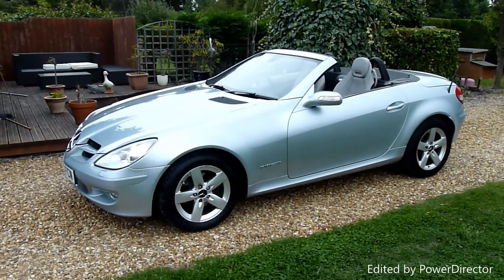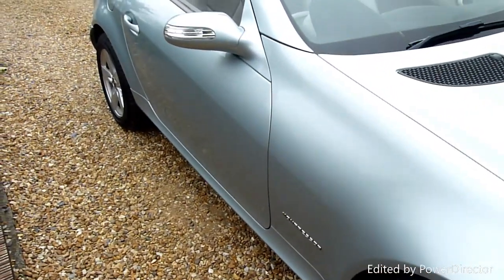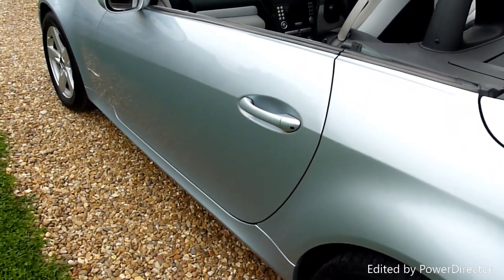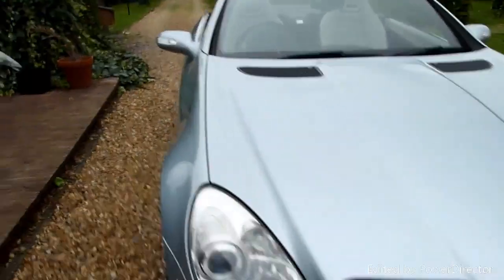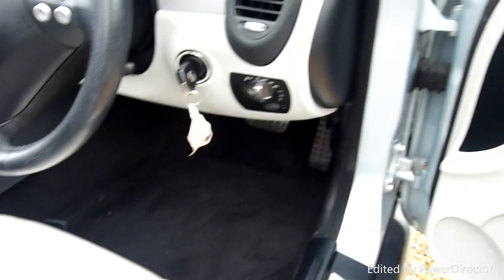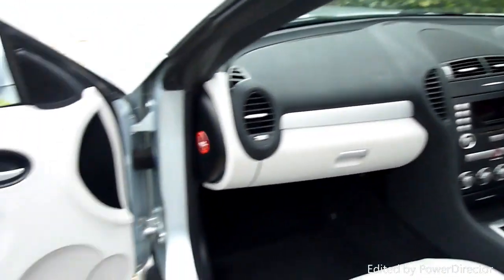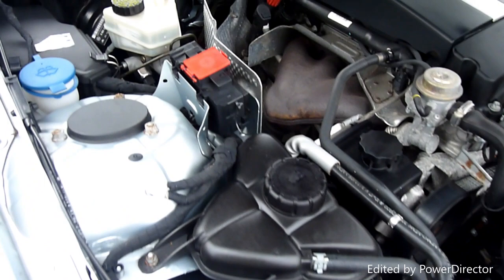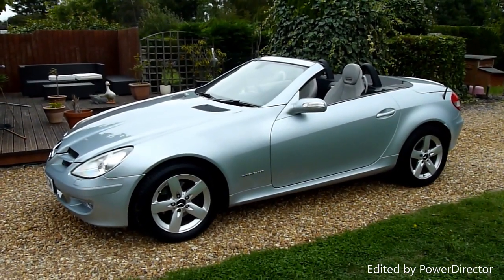Video Review of 2005 Mercedes SLK 200K Convertible For Sale SDSC Specialist Cars Cambridge UK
What a fabulous SLK this is. I just love the colour it’s gorgeous. Her paintwork has a showroom shine and her interior looks like it’s hardly been sat in. Just watch the full walk round You Tube video to see for yourself. She is fitted with the 160bhp 2.0 litre engine that reaches 60mph in around 8 seconds and has a top speed of 140mph but the best bit is the fuel consumption which is around 35mpg which is brilliant. No timewasters please!